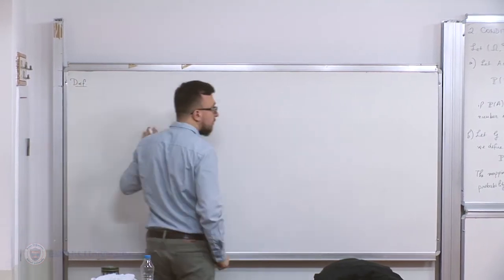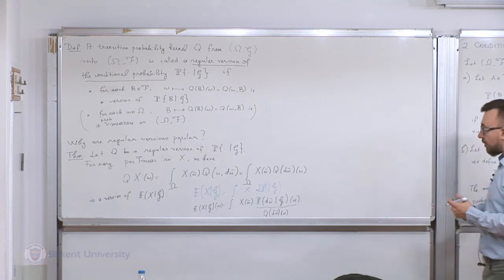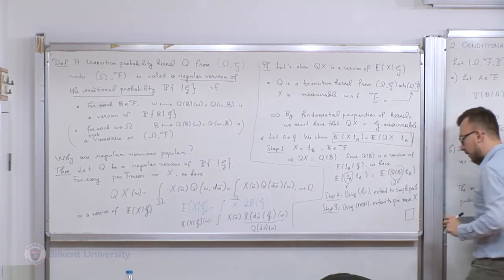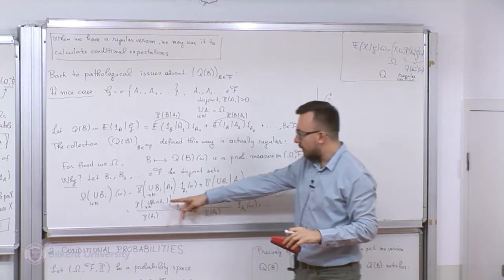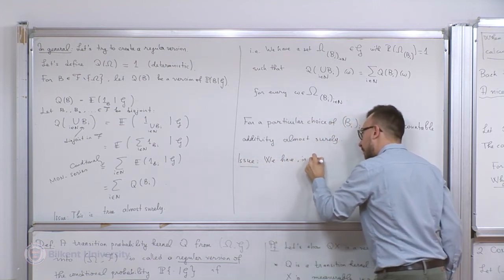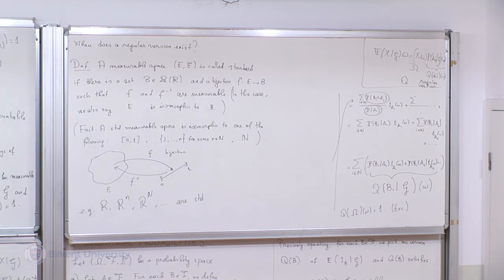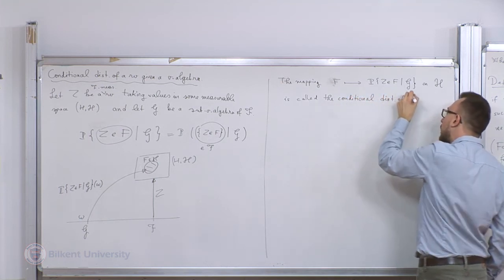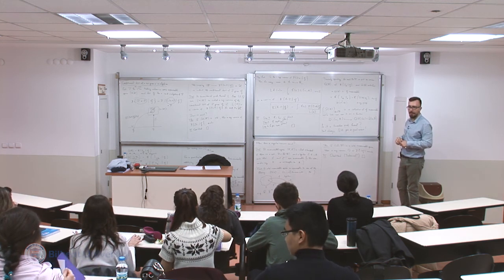Probabilistic Analysis - Lecture 37 (IE 523)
Lecture 37: Regular Conditional Probability
Bilkent University